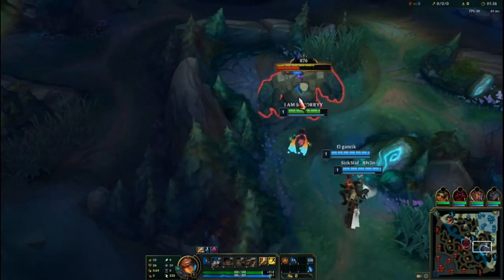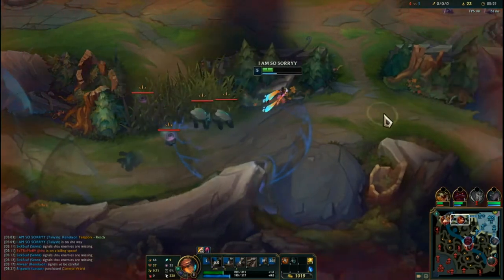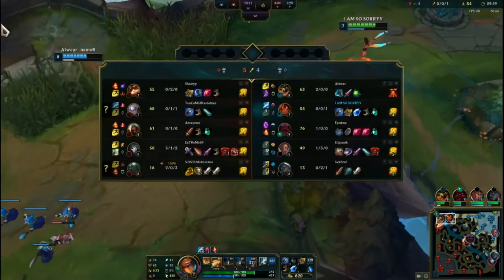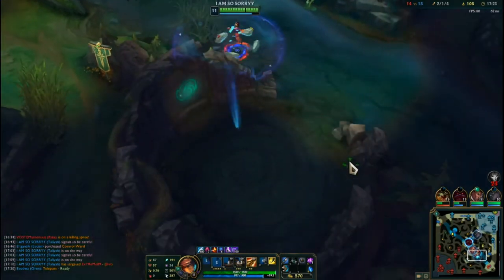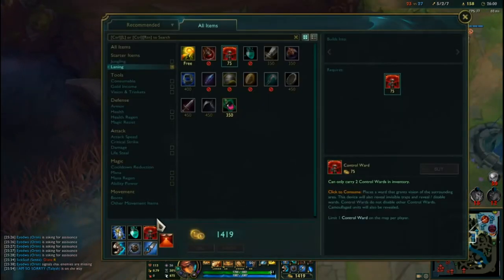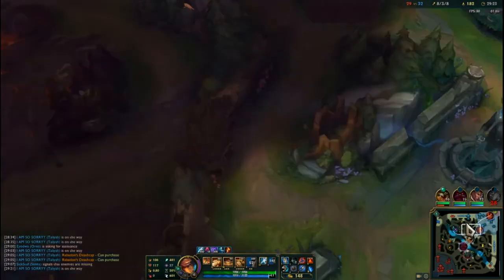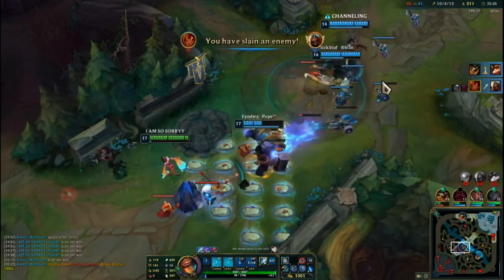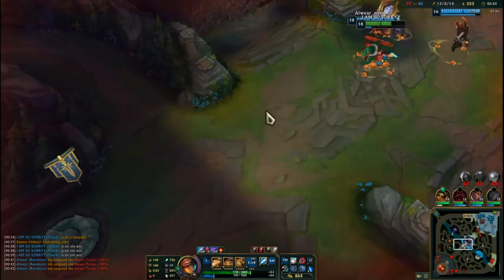Season 10 Taliyah Jungle Guide - Best Builds & Runes - I see Renekton, I gank - League of Legends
Season 10 Taliyah Jungle Guide - A video in which we discuss how to play Taliyah in the Jungle (runes, builds). A gameplay tutorial covering most stuff needed to understand her early game and to pick her up for your League of Legends games. Remember - Normal/Draft Games before Flex before SoloQ. Always!

[Video Title: Season 10 Taliyah Jungle Guide - Best Builds & Runes - I see Renekton I gank - League of Legends)]